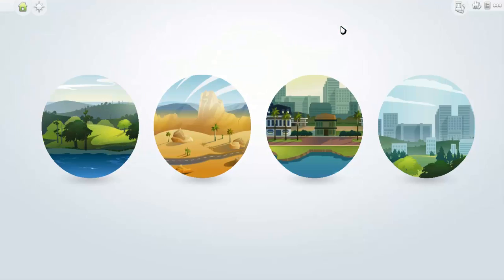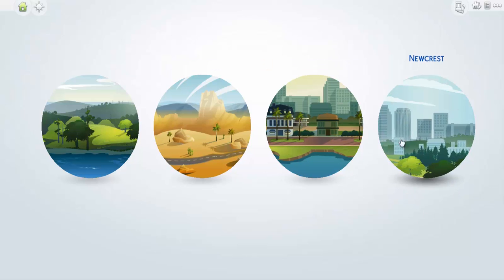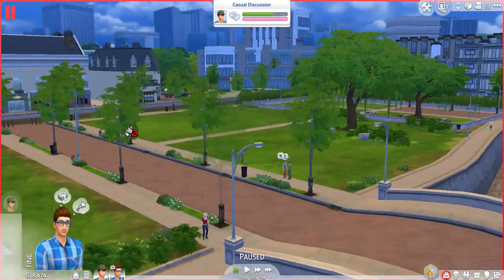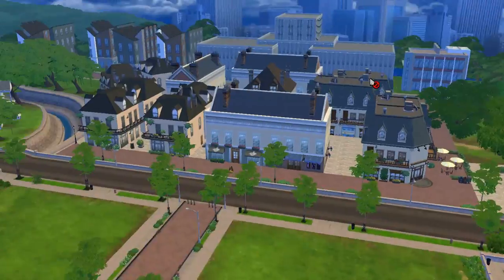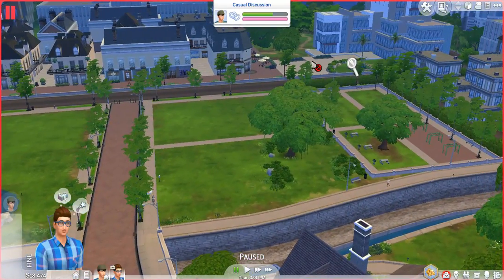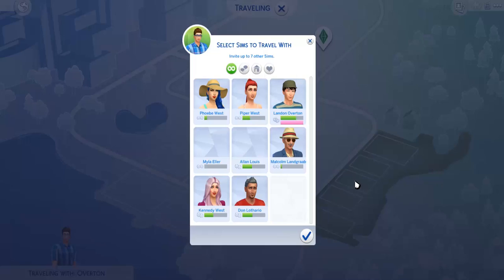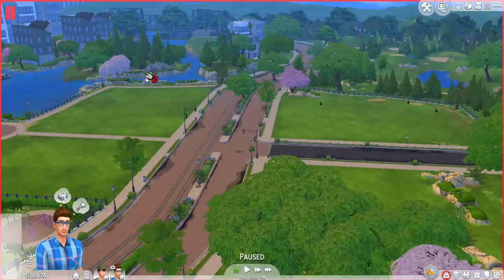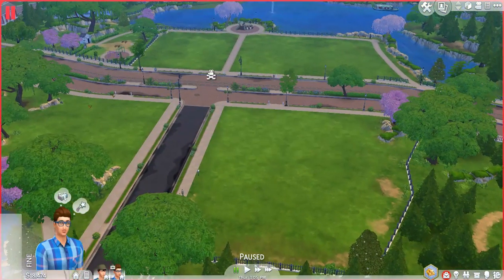The Sims 4: Newcrest - Overview/First Impressions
- Hey guys! Welcome to my overview/first impression video on the world of Newcrest, the new free world available now for The Sims 4!